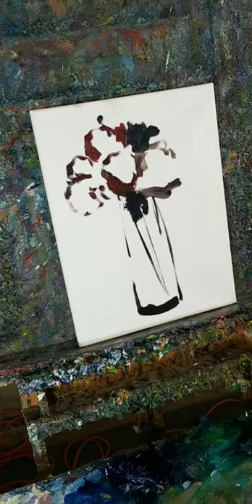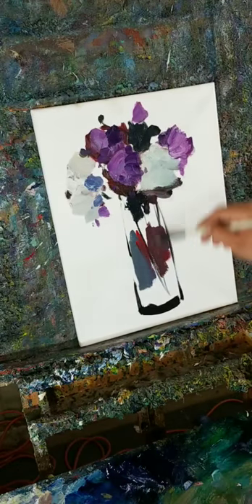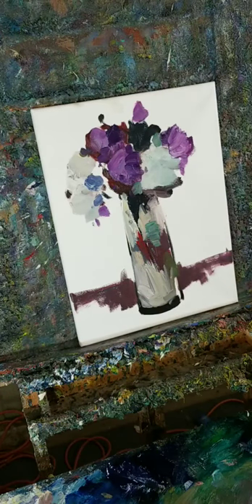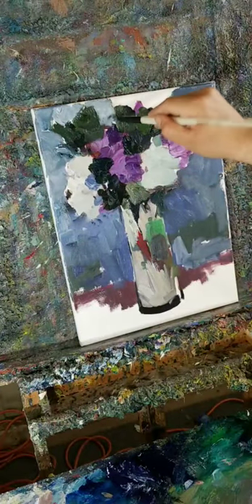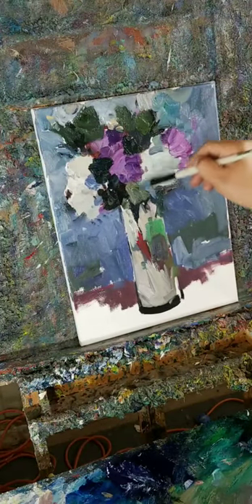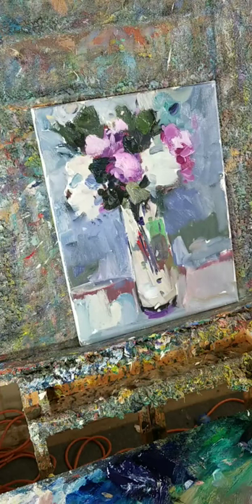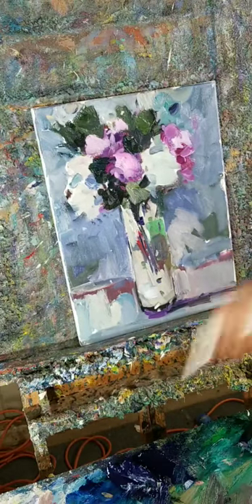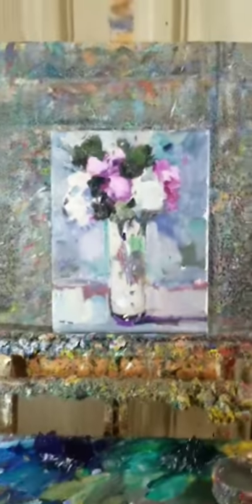NEW Impressionism Still Life Oil Painting Demo - Artist Jose Trujillo